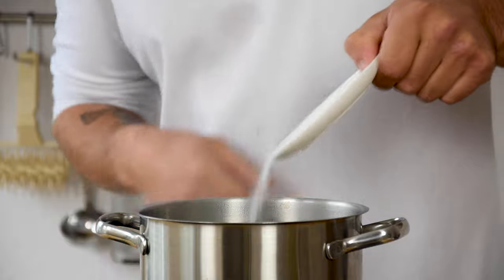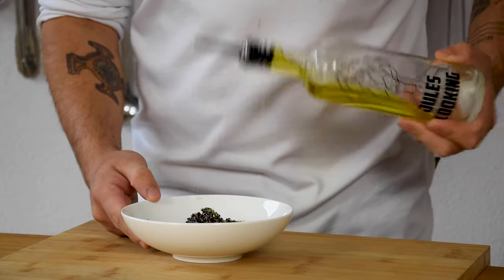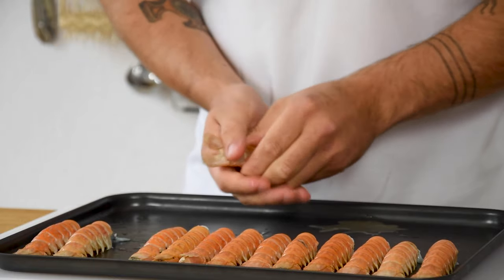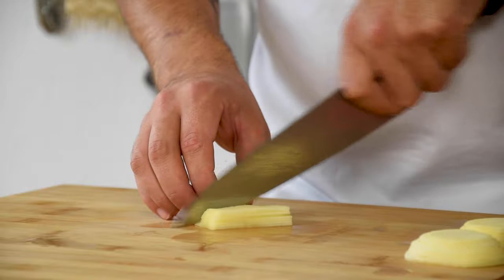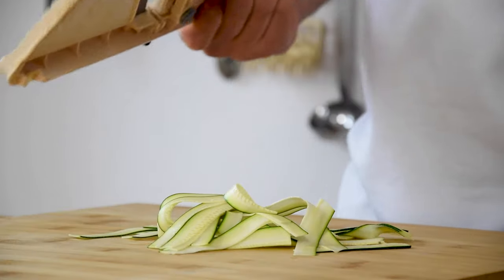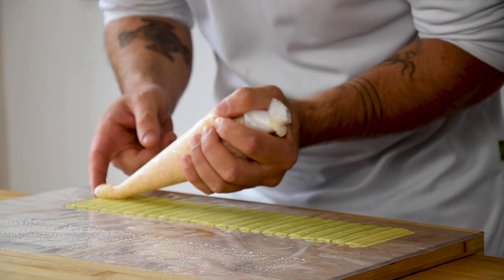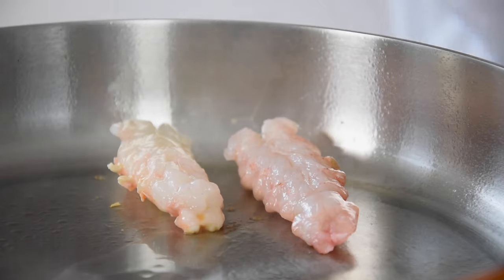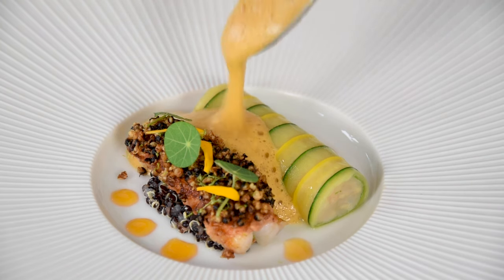Langoustine with a courgette roll and quinoa & lime salad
Hey guys, in this video I will show you how to make a beautiful dish from langoustines with a langoustine courgette roll, a baked langoustine and a quinoa lime salad. A delicious combination!

Ingredients:

For the quinoa salad:
50 grams of black quinoa
1 lime
Salt & olive oil

For the quinoa crumble:
50 grams of black quinoa
70 grams of white quinoa

For the langoustine tartare:
2 parts of apple cubes
3 parts of langoustine tartare
1/2 lime zest
Salt & olive oil

For the langoustine roll:
1 yellow courgette
1 green courgette
The langoustine tartare

For the baked langoustine:
A couple big langoustines
Lime zest
Salt, oil and a cube of butter

The leaves and flowers from nasturtium

Bon appetit